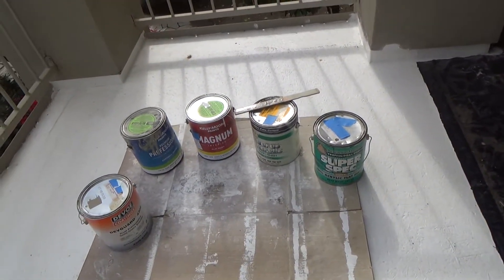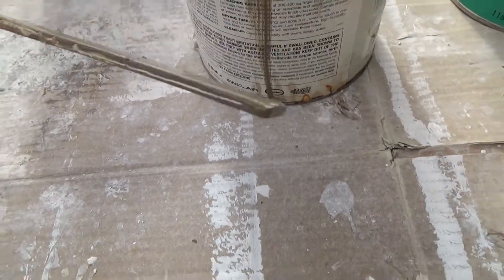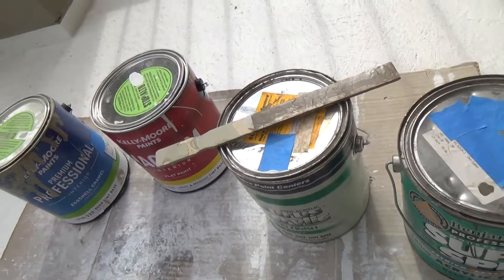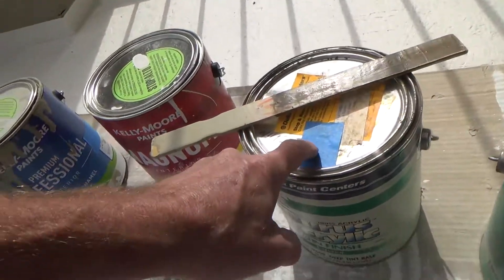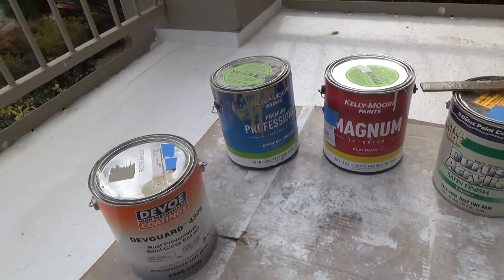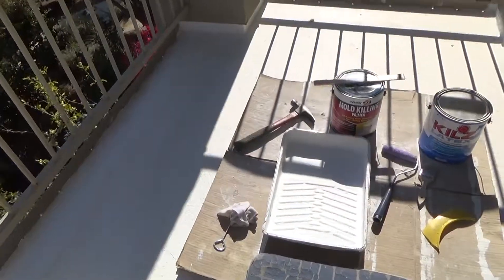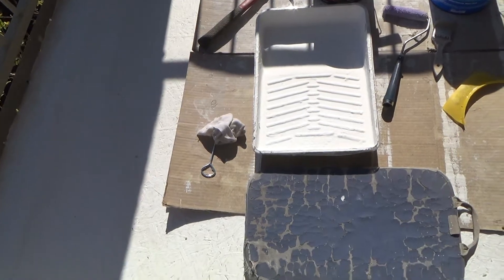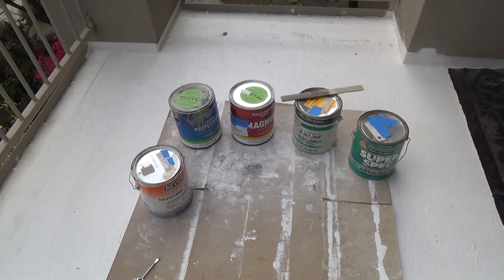Painting Tips for Dummies/Dry Rot Deck Repairs Made Easy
Painting tips for dummies/dry rot deck repairs made easy is what this DIY howto video is about. VideoJoe is almost ready to start his painting project on some deck stairs but he has a few more important painting tips for you when it comes time to paint. Watch & learn as VideoJoeShows you what VideoJoeKnows...painting tips for dummies/dry rot deck repairs made easy.   Nice!